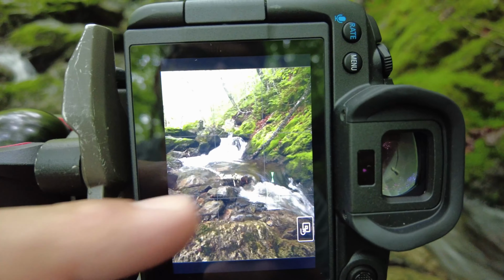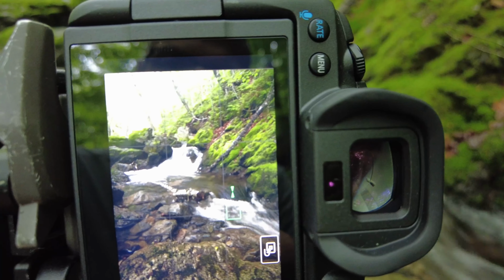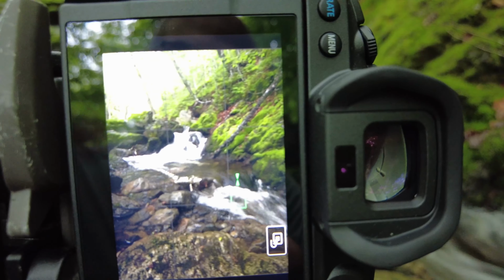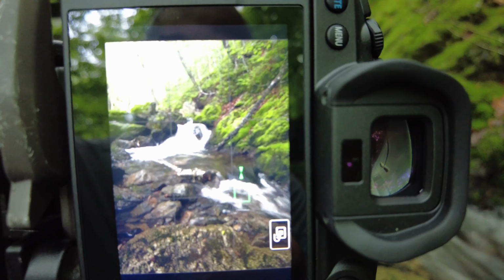Three days in Cape Breton and my new Canon R5 - Part 1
So its finally time to take the Delica on his first big multi day adventure. Cape Breton is the obvious choice. It will also be a great place to test out my brand new Canon R5 picked up only 3 days before the trip. Will the Delica make it? Will it handle the hilly switch back roads of the Cabot Trail? With a sketchy weather forecast and no real plan I head out. Maybe you'll catch a glimpse of the best photographer in Nova Scotia at the end of this video, maybe he'll make a cameo appearance in part 2.